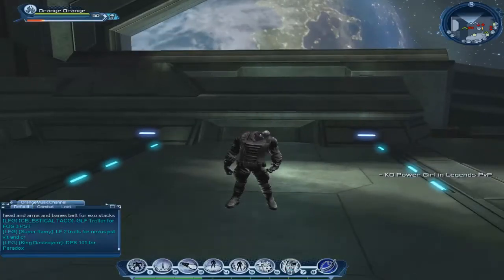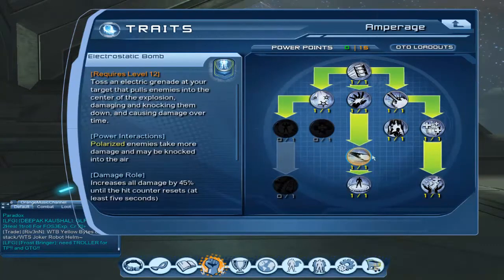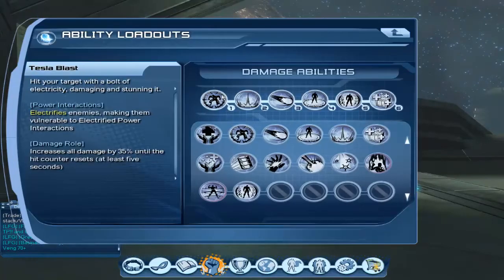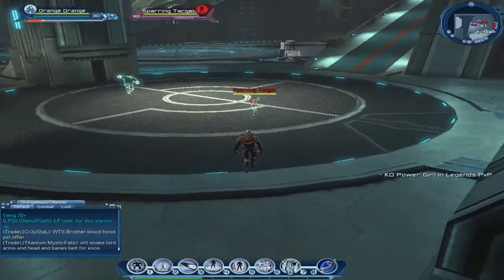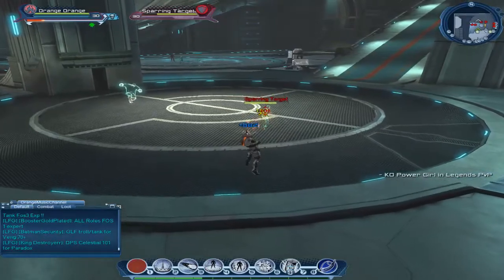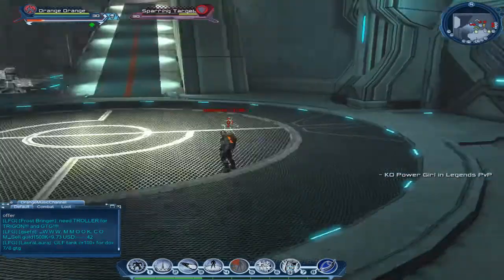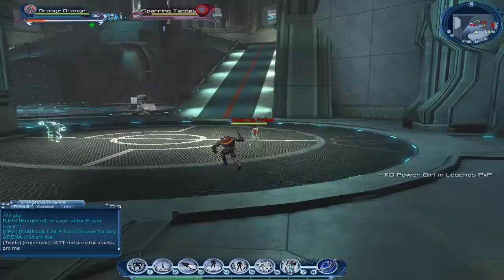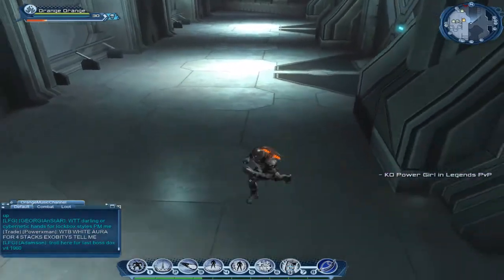DCUO - DPS Electricity Loadout?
Ty for the idea JCG...

ADD ME:

server: USPC
name: Orange Orange